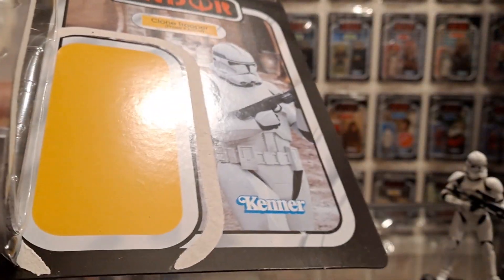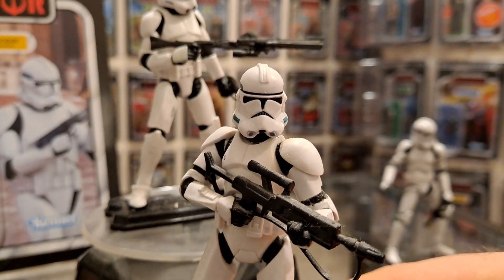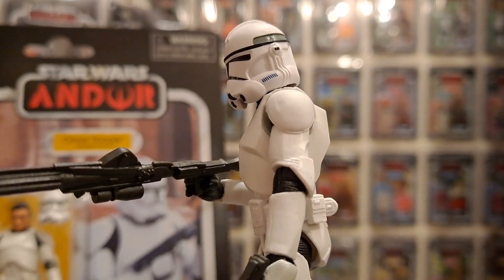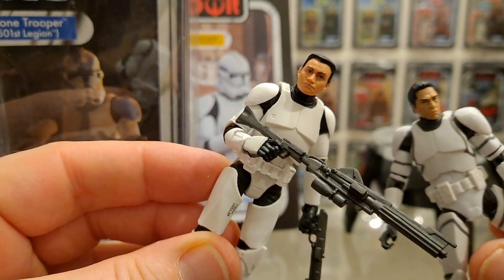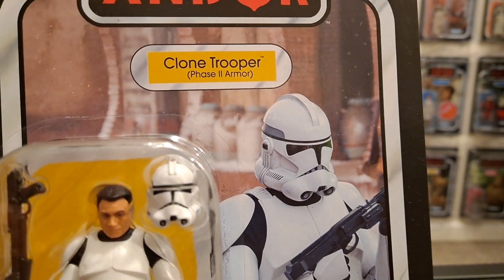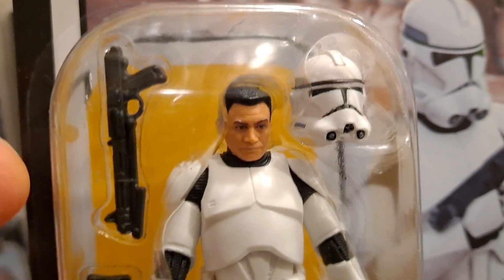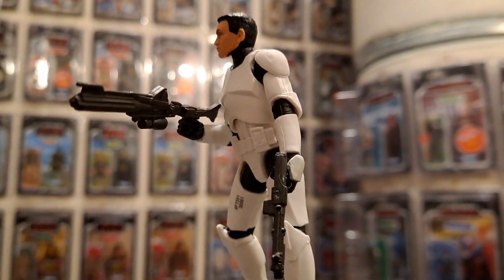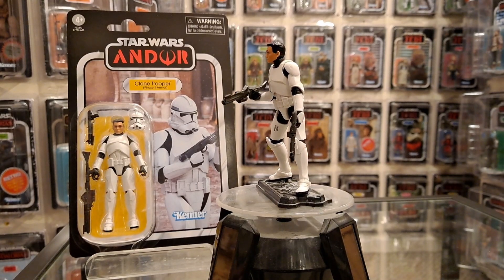VC269 ANDOR Clone Trooper | Phase 2 Armour | STAR WARS Vintage Collection 3.75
JOIN!